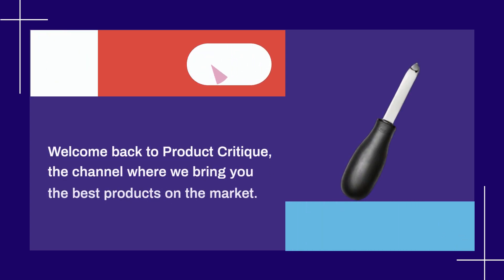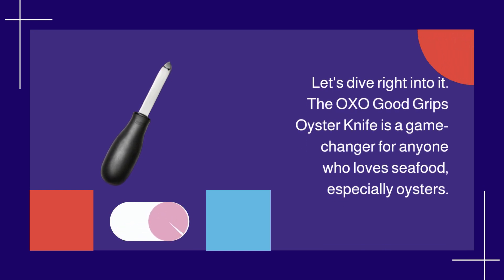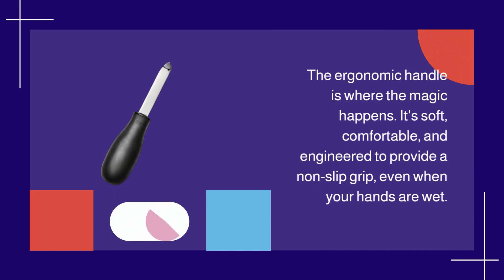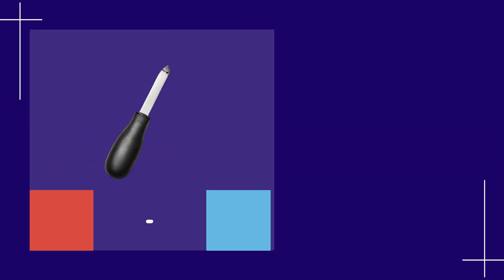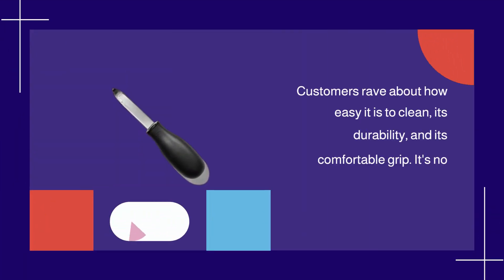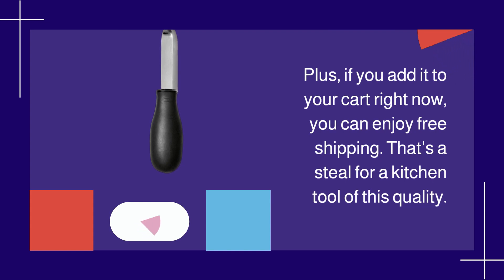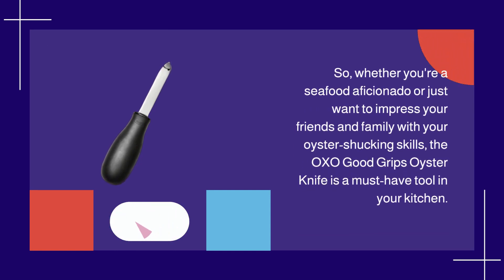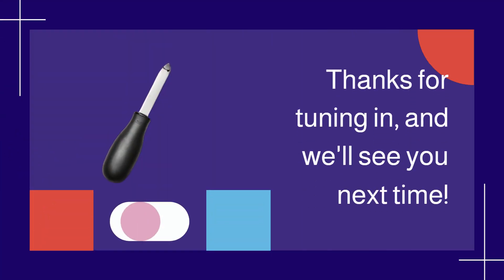🔪 Best Oyster Knives on YouTube | Oyster Shucking Tools, Seafood Essentials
Amazon Product Name : Best Oyster Knives

Are you a seafood lover or an aspiring oyster connoisseur looking for the perfect tool to shuck and savor these delicacies? You're in for a treat! In this video, we're delving into the world of culinary craftsmanship as we explore the top picks among the best oyster knives. Oyster knives are essential for safely and efficiently opening oysters, and we've curated a selection of the very best. Join us as we showcase these exceptional tools, highlighting their features, blade quality, and how they can make shucking oysters a breeze. Don't settle for makeshift shucking methods – discover the best oyster knives that will have you enjoying fresh oysters with ease and precision. Get ready to elevate your seafood experience with the best oyster knives today!